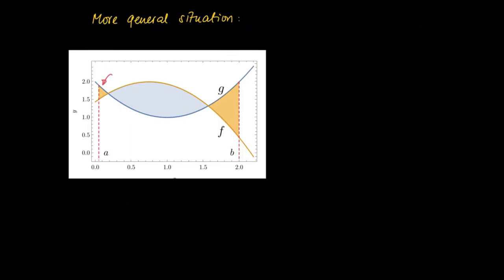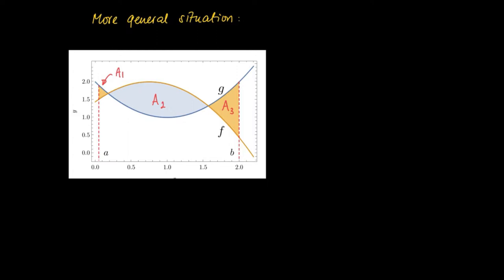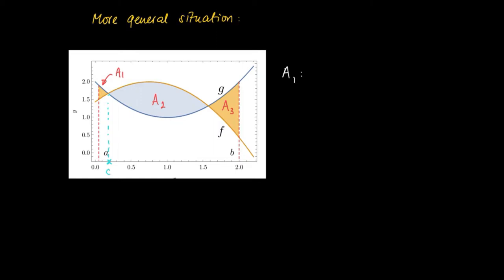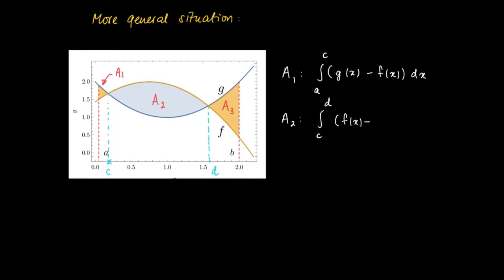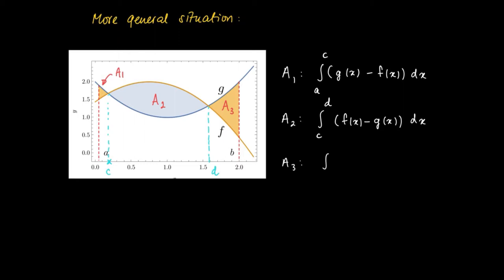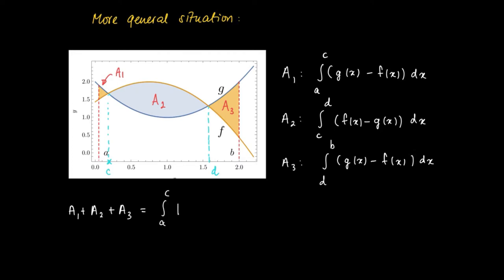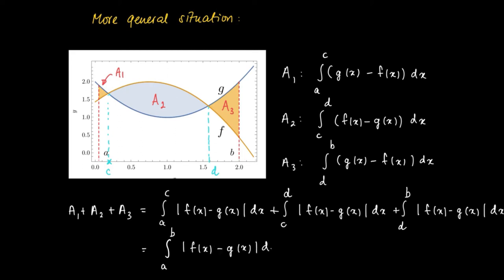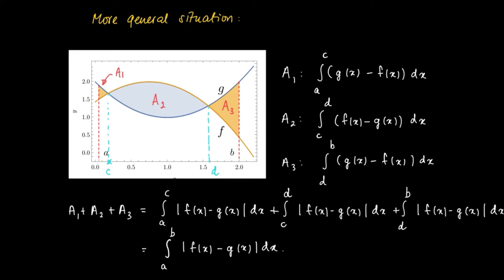M 16 03: areas enclosed by two graphs of functions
Areas and integrals